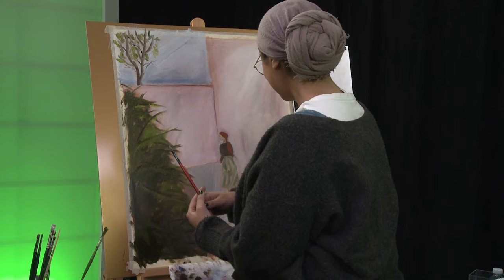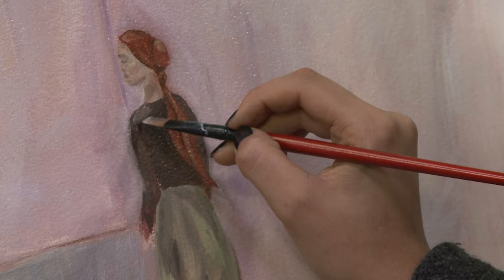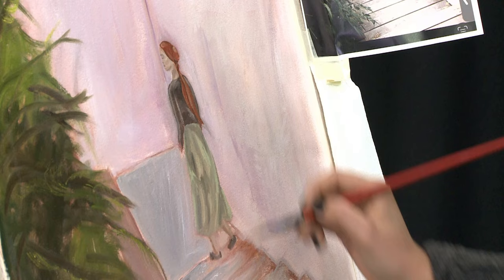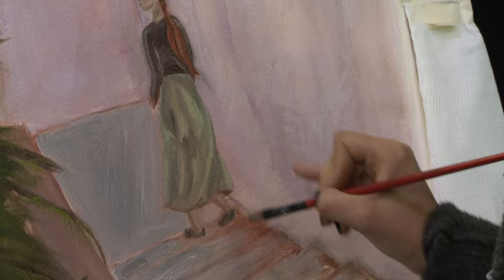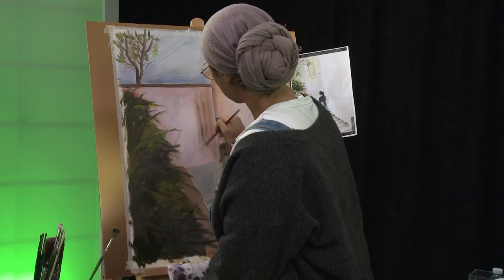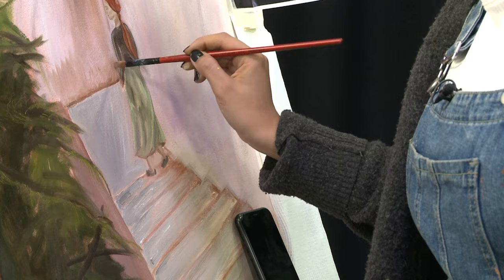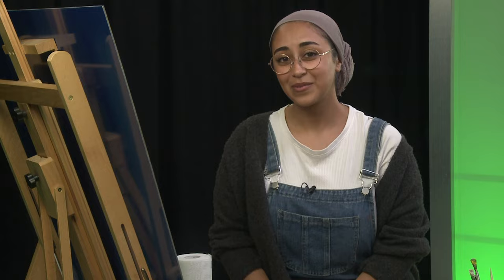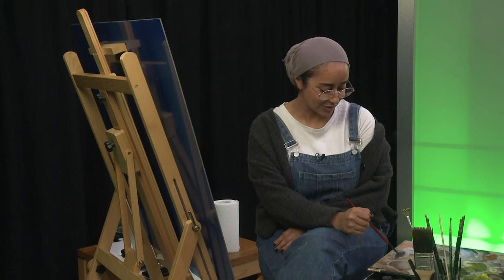I Heart Art // S02E06 / Aysha Tufa - Oil Painting (Part Three)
Join artist Aysha Tufa as she steps through a three-part series focusing on oil painting on canvas.

C31's I Heart Art follows a diverse range of artists as they step the audience through the process of putting pen and paintbrush to paper. Filmed in the Channel 31 Studios.

Proudly supported by the Community Broadcasting Foundation.